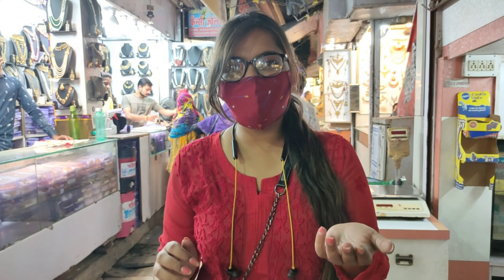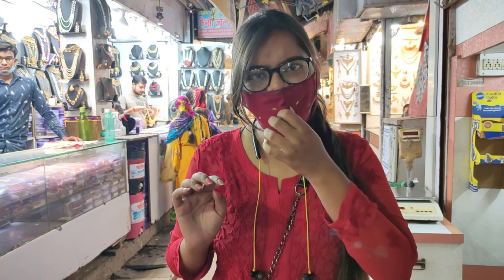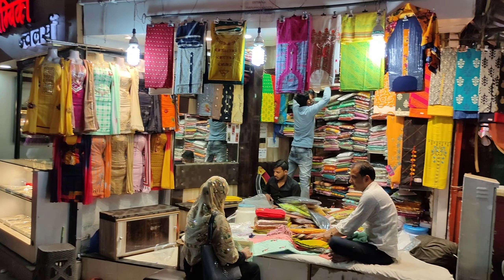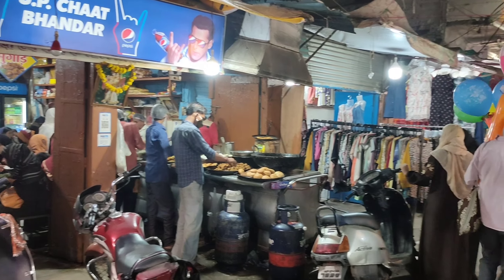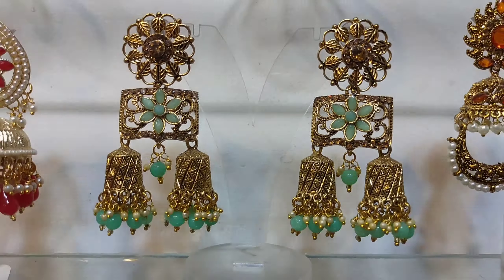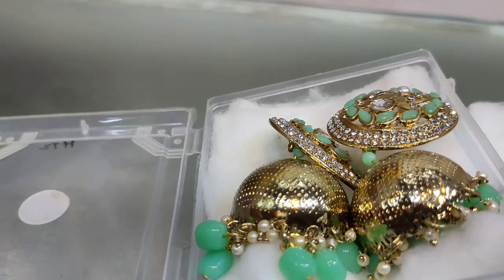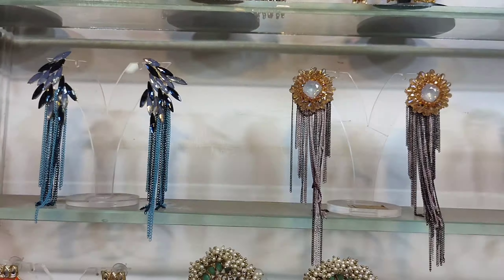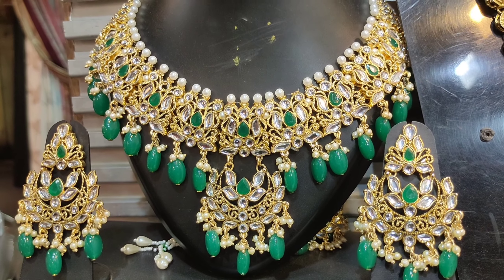|| Festive Jewellery Collection In Chowk Bazar || Bridal Jewellery In Chowk Bazar Bhopal ||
In this video i am showing you my favourite shop for purchasing jewelry for festival or for any special occasion